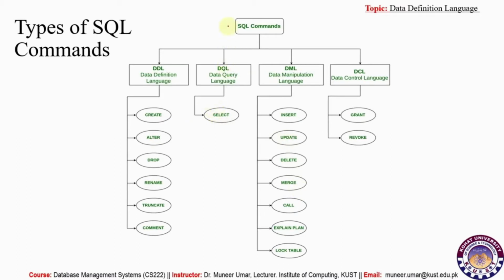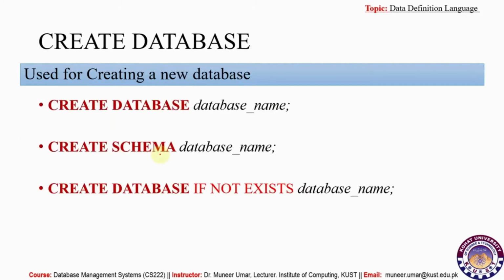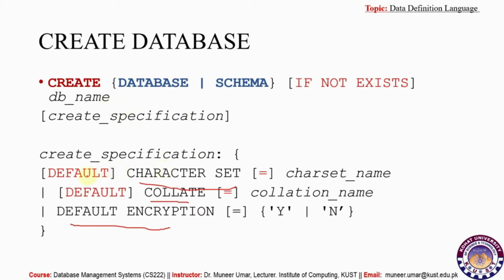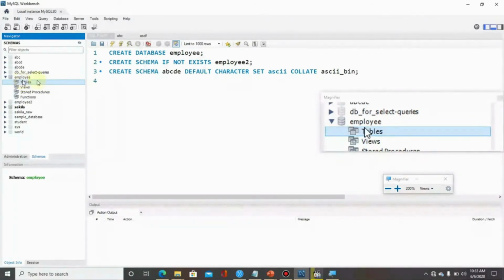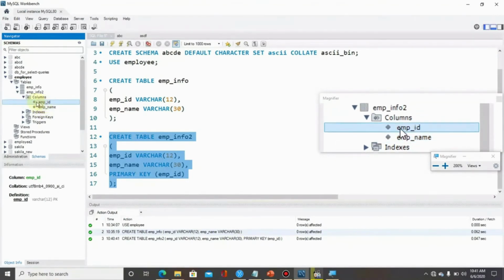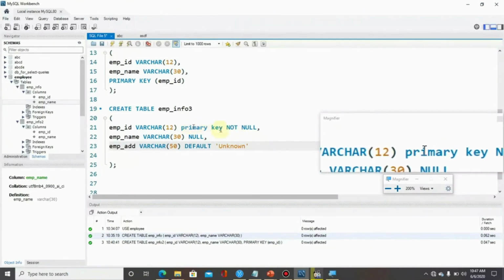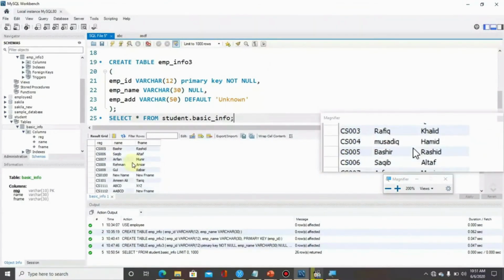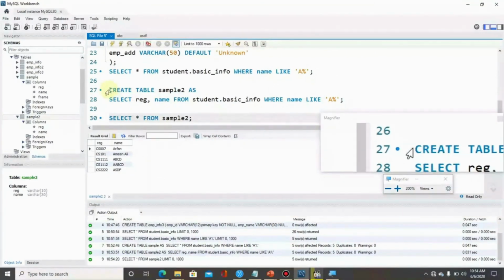SQL DDL Part 1 -- (CS222 DBMS) -- FALL 2020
CS222- Database Management Systems